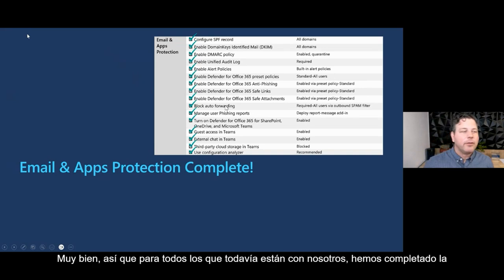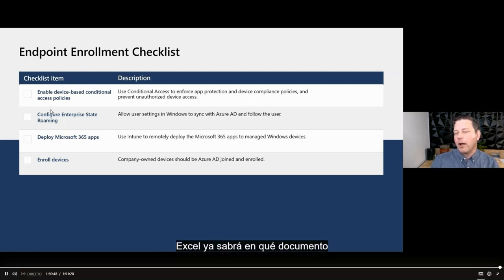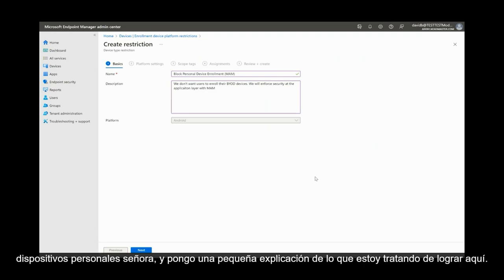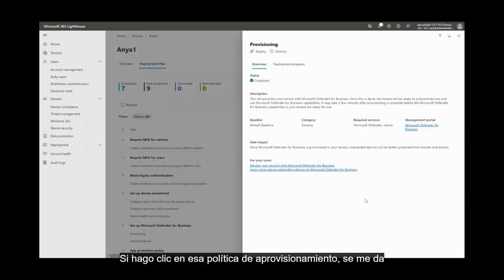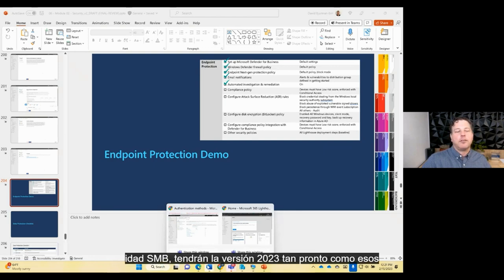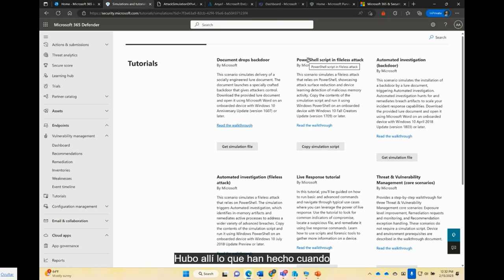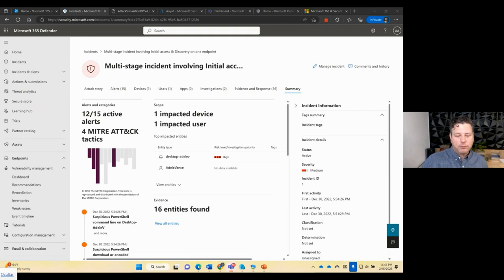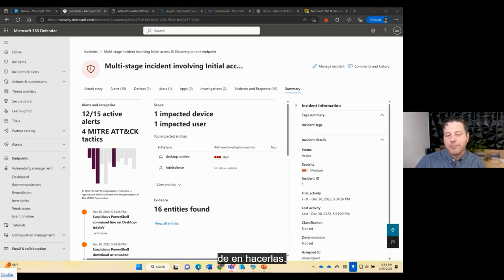Day 2 Microsoft 365 SMB Masters bootcamp technical content M365v497EXT Part 3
Microsoft 365 SMB Masters bootcamp technical content